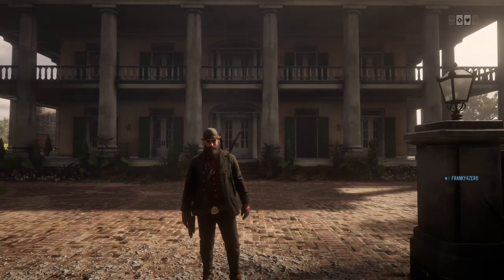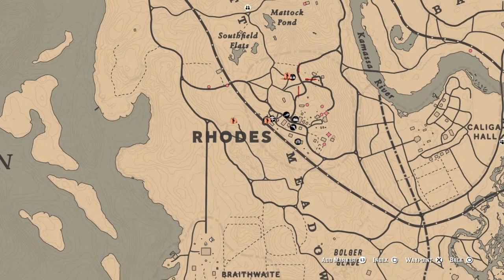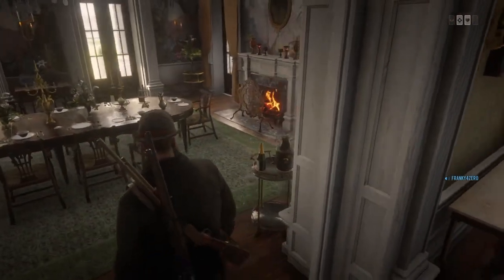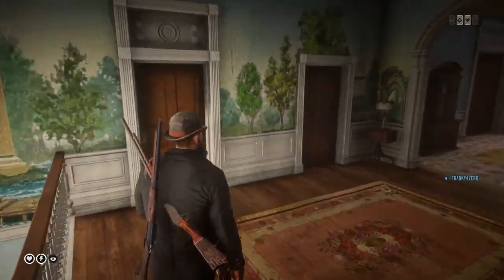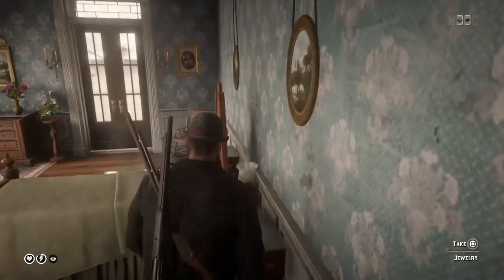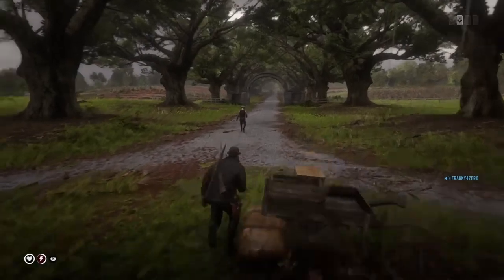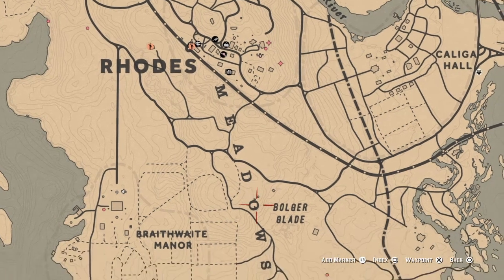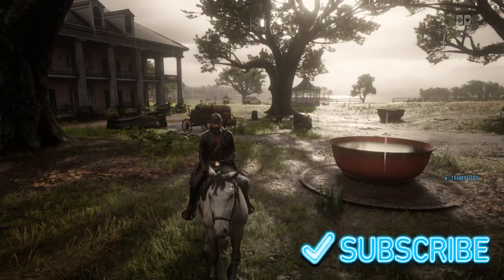Red Dead Redemption 2 Online Unlimited Money RDR2 Online Money Method (Glitch)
Hey guys so like I said in the video I did not create this glitch I only tested it to see how affective it is. I like to keep my videos short so you can get back to making money and enjoying the game so if you have any questions leave a comment or add me on PS4. Like I said I did an hour of this non stop and made around 200-250 then I did an hour adding in the cougar spawn and made 300-350. You can also do some hunting in the area on top of the glitch if you don’t want to hunt the cougar. Thanks again!